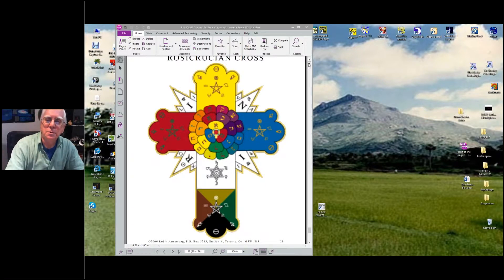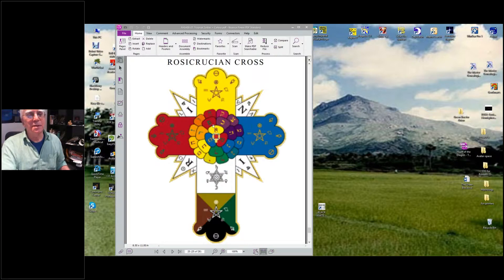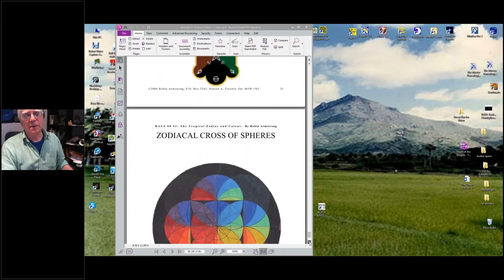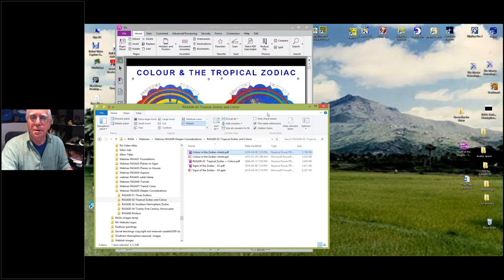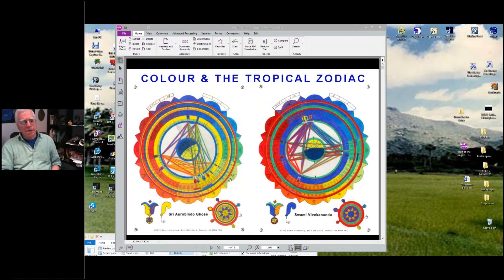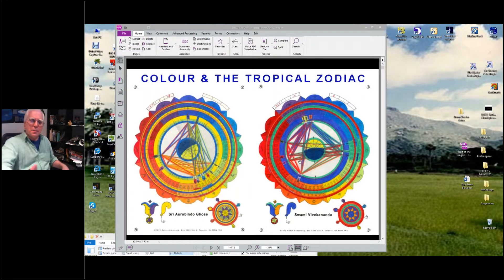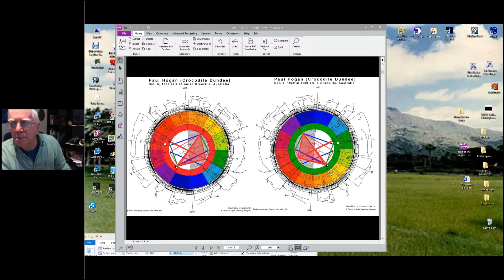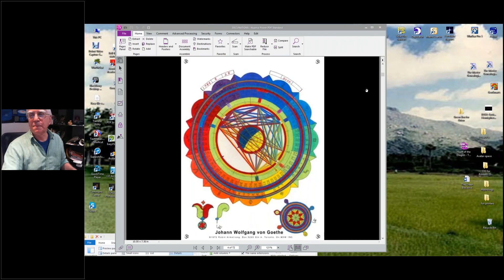RASA08 02 Tropical Zodiac and Colour Part 7 of 10